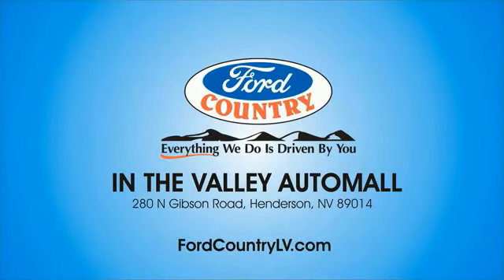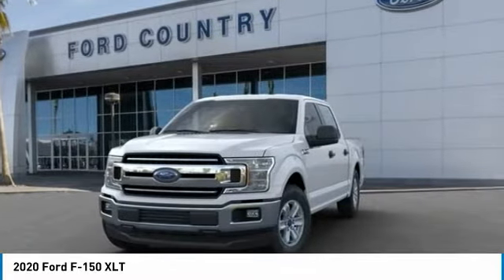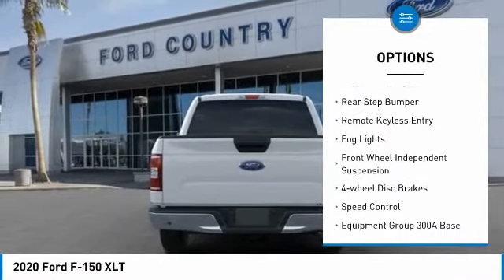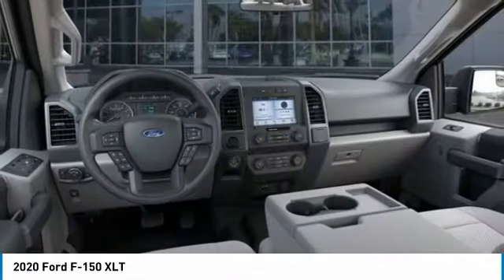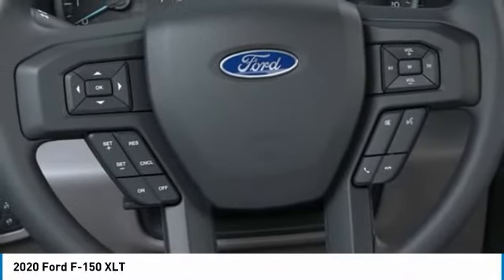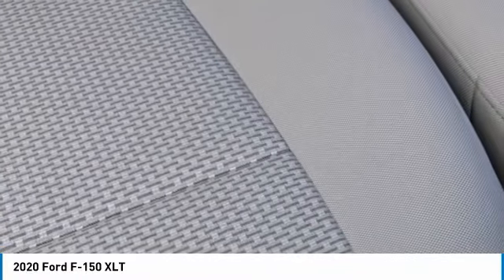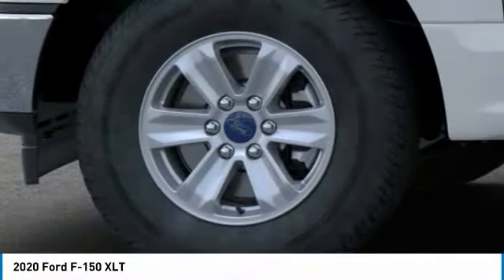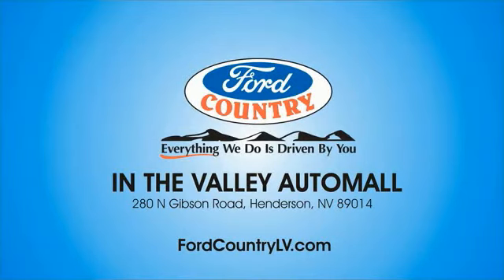2020 Ford F-150 Henderson NV 66107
2020 Ford F-150 XLT

2020 Ford F-150 XLT Oxford White RWD 6-Speed Automatic 3.3L V6 Price includes: $1500 - Bonus Customer Cash. Exp. 04/30/2020 $2000 - Built to Lend a Hand Ford Credit Retail Bonus Customer Cash . Exp. 04/30/2020 $2250 - F-Series Retail Customer Cash. Exp. 04/30/2020 $250 - Ford Credit Retail Bonus Customer Cash. Exp. 04/30/2020